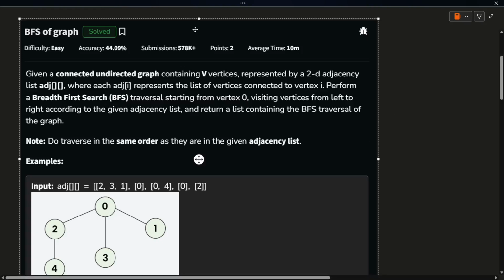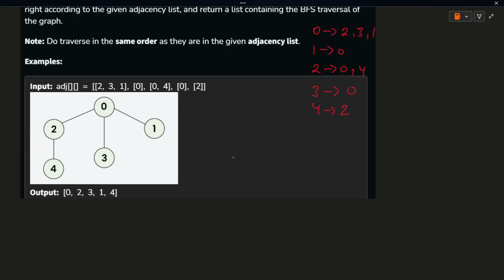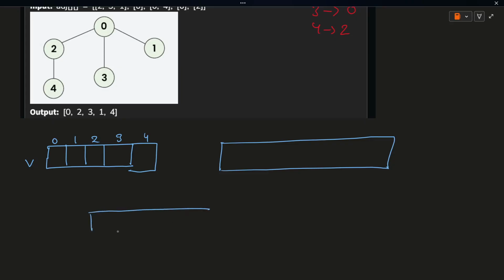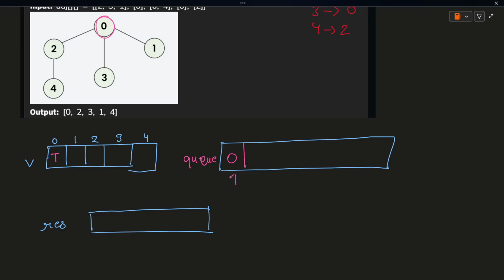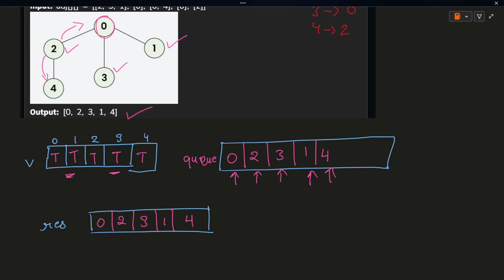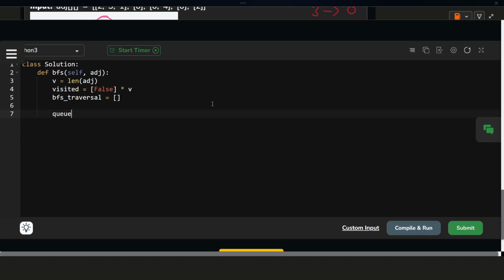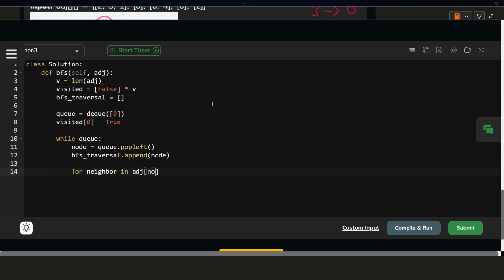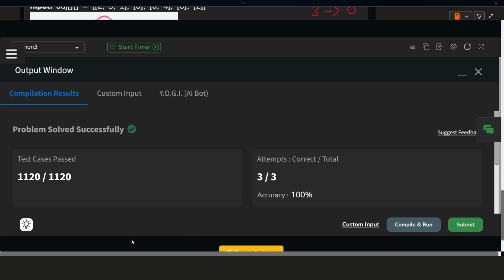BFS of graph